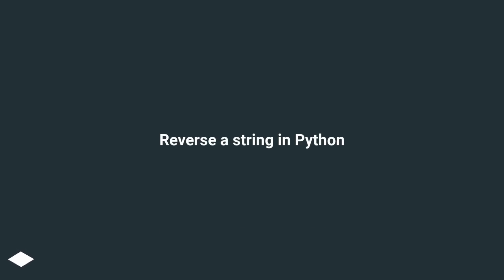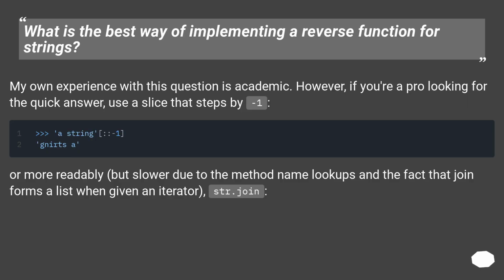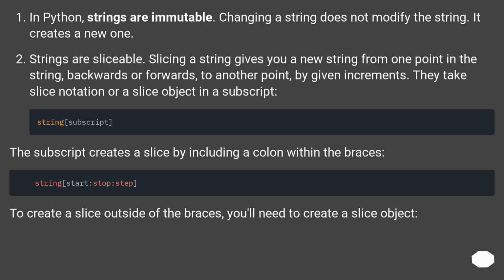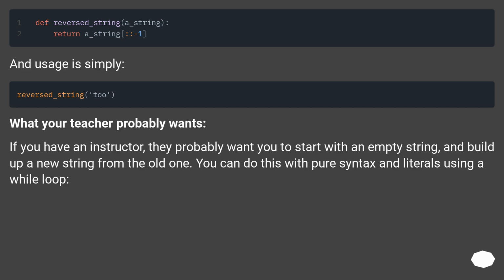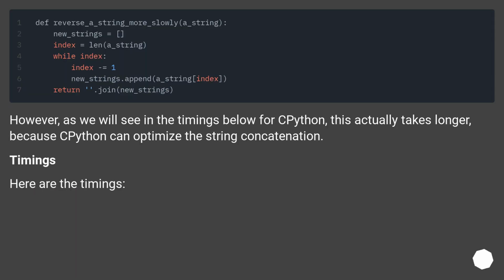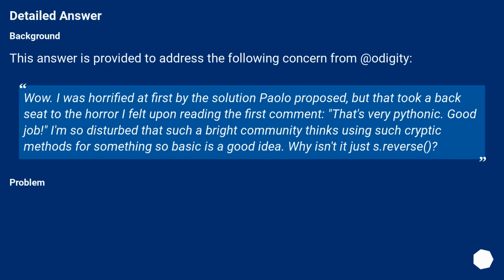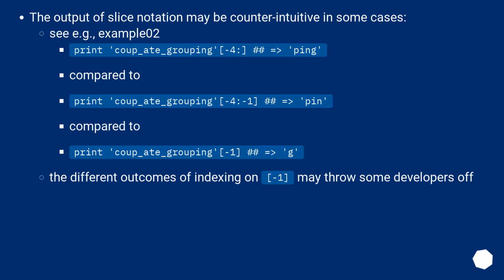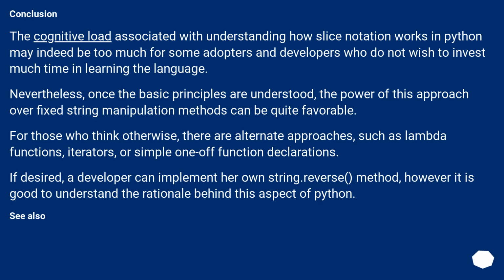Reverse a string in Python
Chapters
00:00 Question
00:33 Accepted answer (Score 3017)
01:08 Answer 2 (Score 305)
01:27 Answer 3 (Score 299)
06:57 Answer 4 (Score 47)
11:00 Thank you